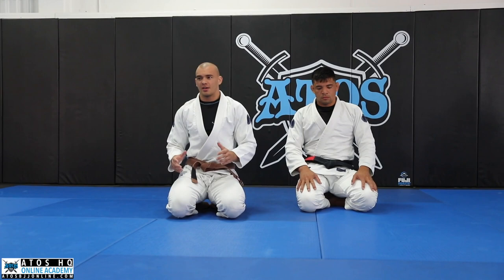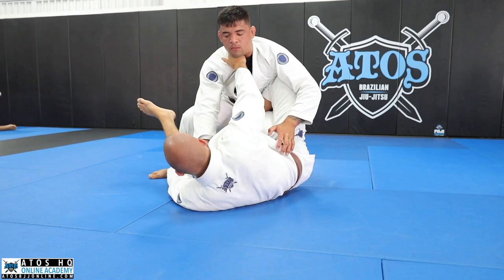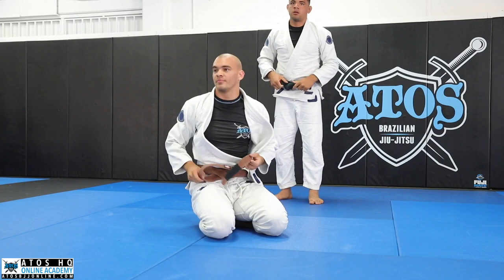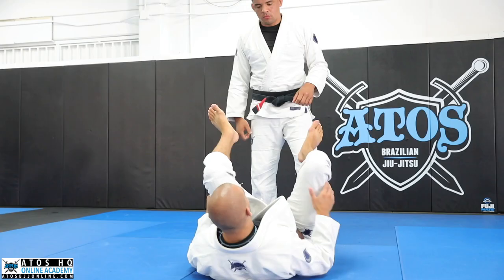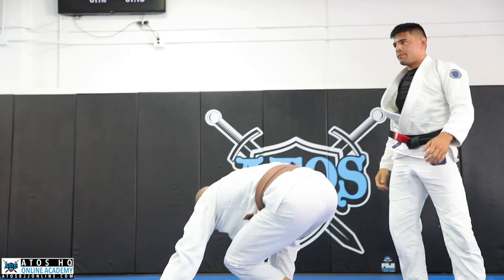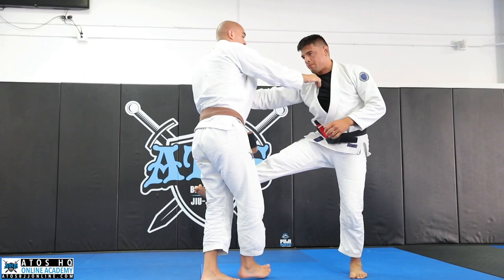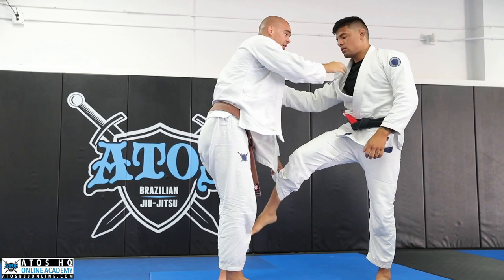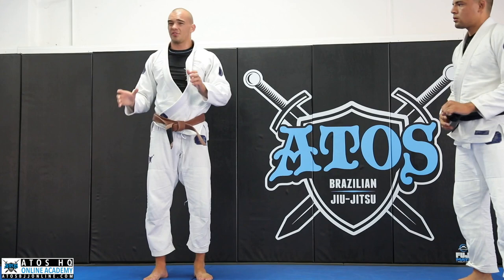The Sweep Every Competitor Should Master! The Seagull Sweep by DC DeAngelis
In this video, you'll learn a little bit about my favorite attack from De La Riva Guard, The Seagull Sweep.

You Can Find it Live on Jiu Jitsu X!